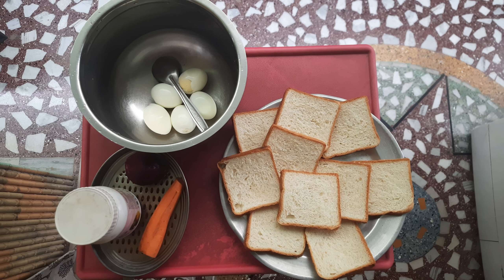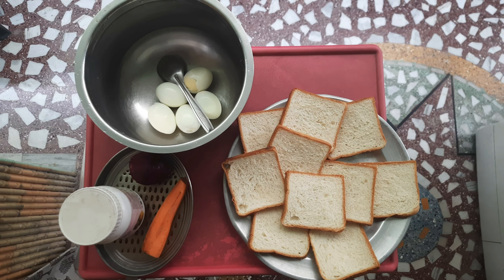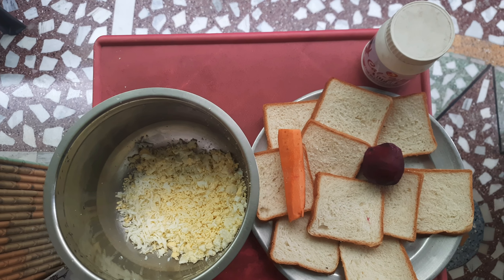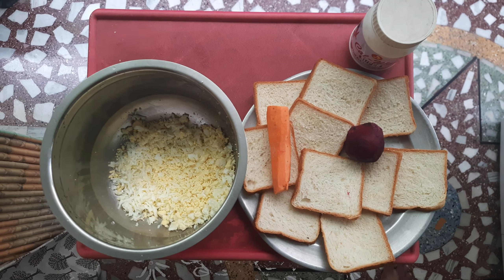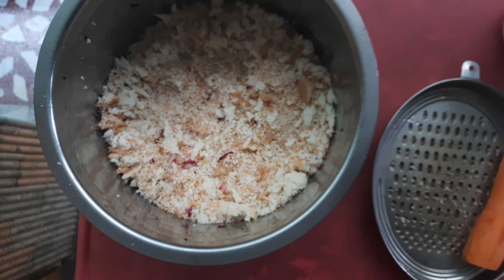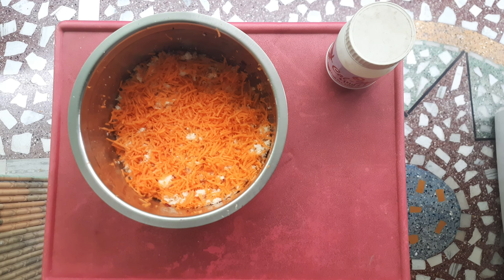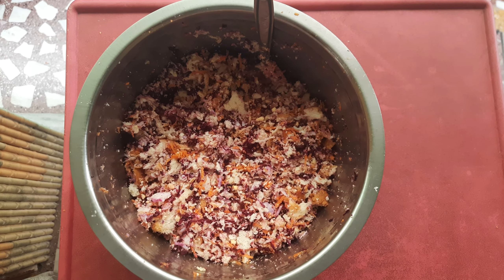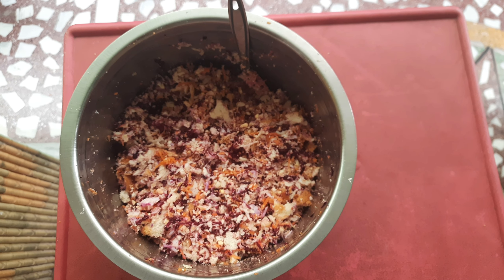High protein nutritional breakfast for birds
# healthy breakfast
# nutritional bird feed
# egg bread food for birds